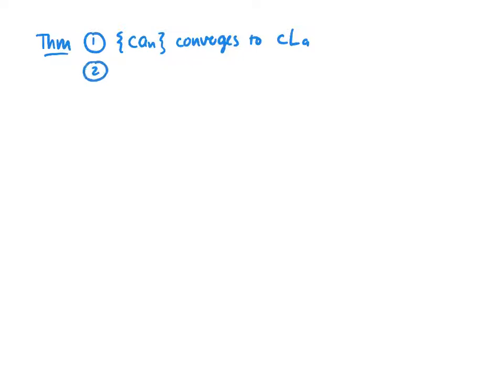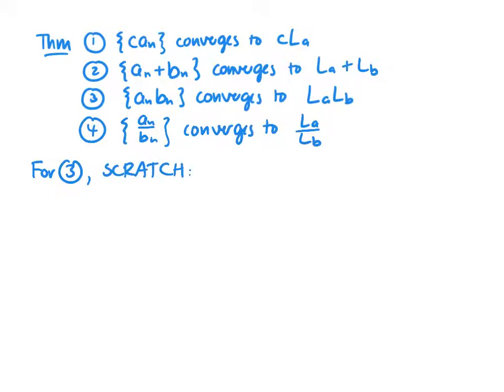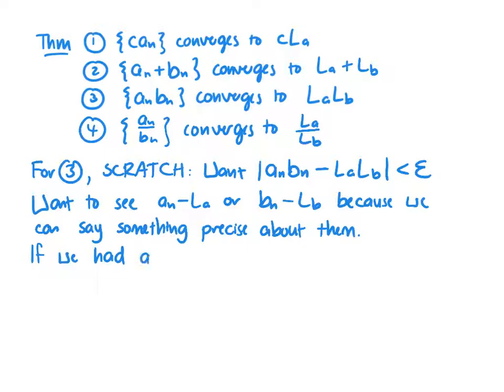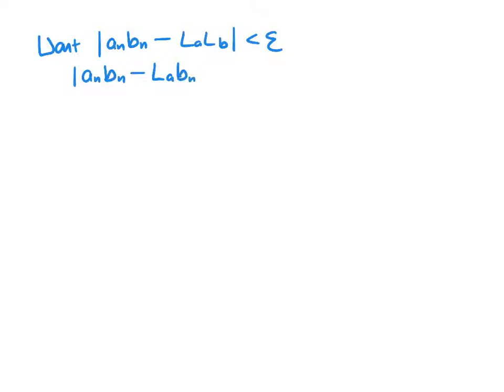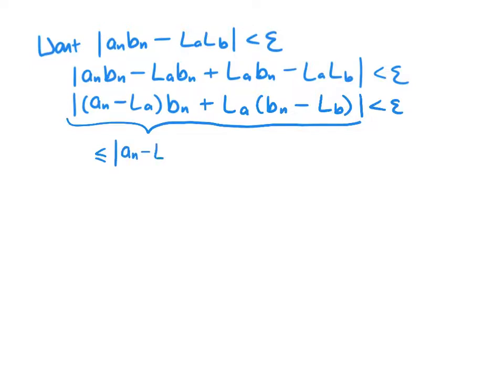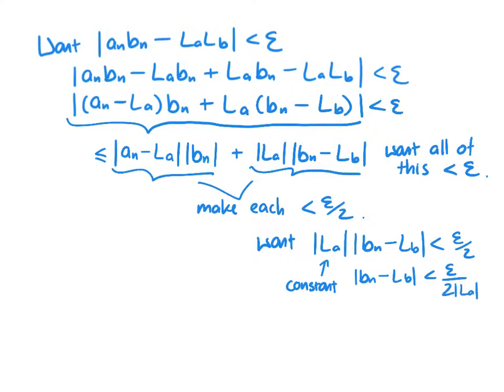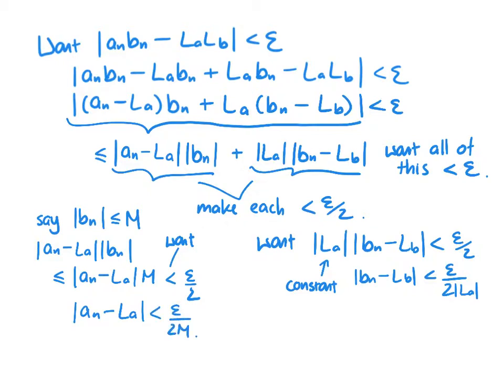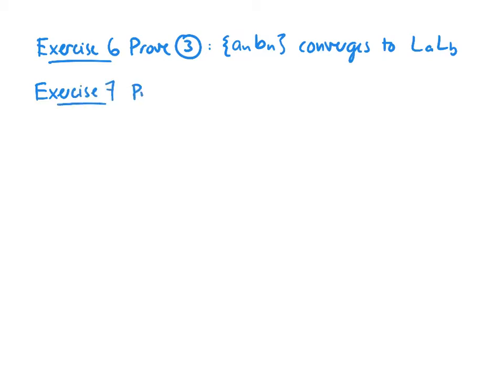Arithmetic with limits (of sequences) Part 2